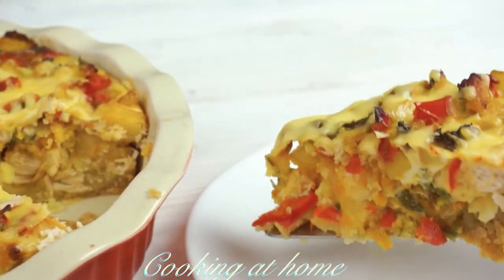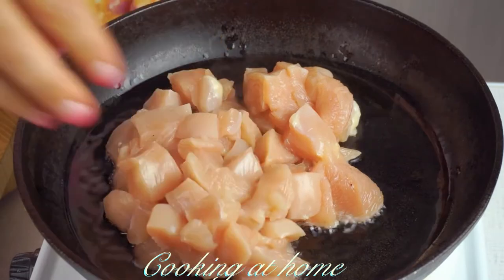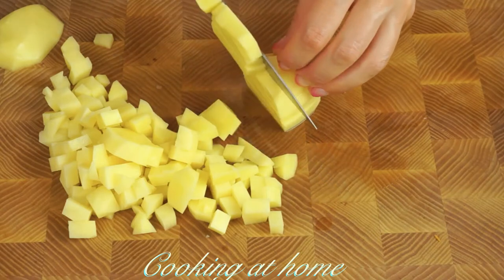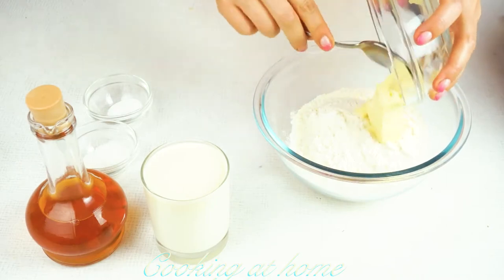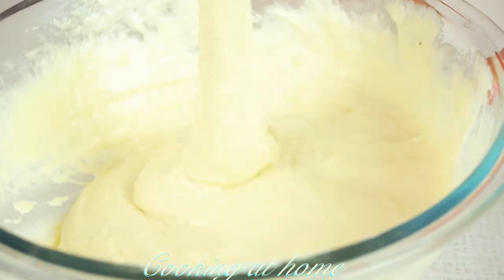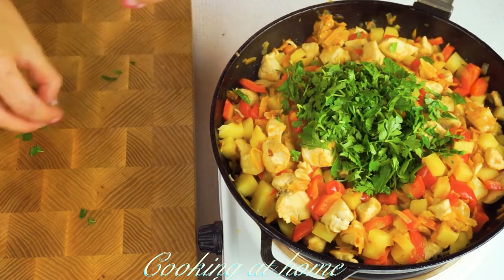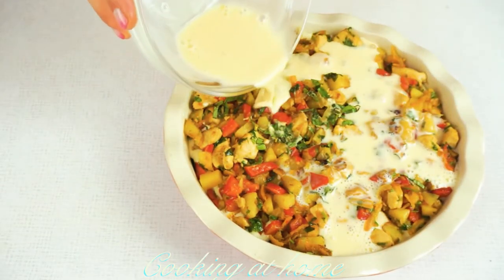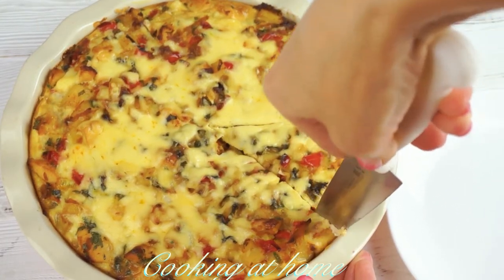Never get bored! The most delicious chicken pie. Cooking at home!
This cake will never get bored. It can be cooked all autumn. Delicious and satisfying. Suitable for the whole family. It's great for lunch or dinner. The cake is aromatic and beautiful.
INGREDIENTS:
Dough:
soda - 1/2 tsp.
Filling:
chicken fillet - 300 g
potatoes - 3 pcs.
onions - 2 pcs.
carrots - 1 pc.
bell pepper - 1 pc.
cream (sour cream or milk) - 2 tbsp. l.